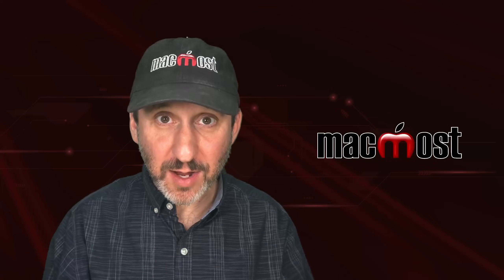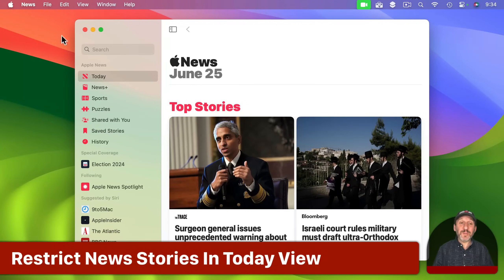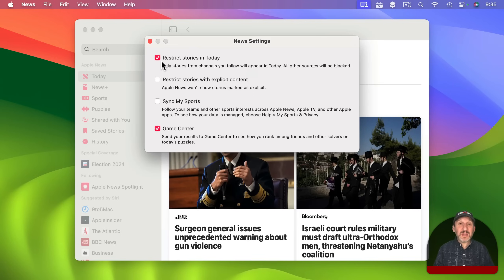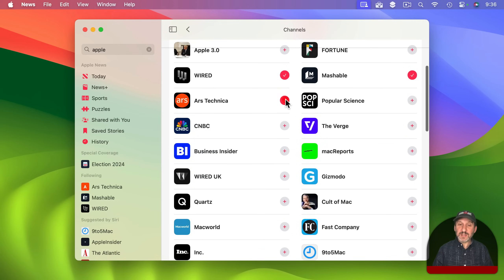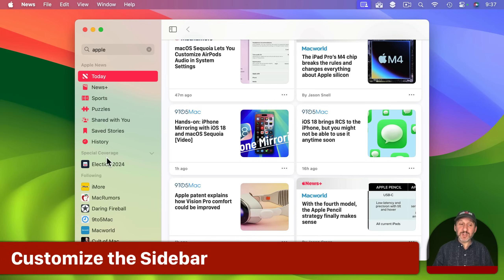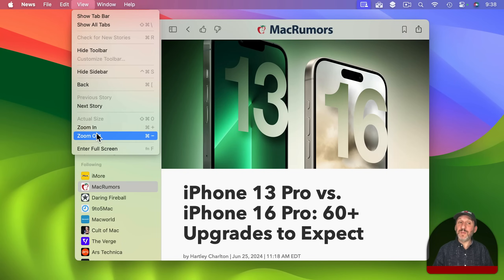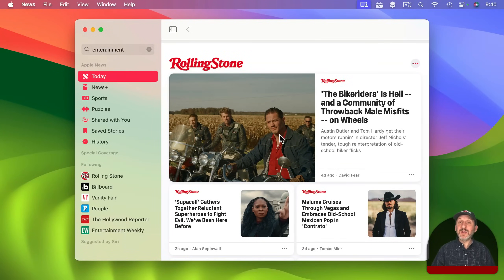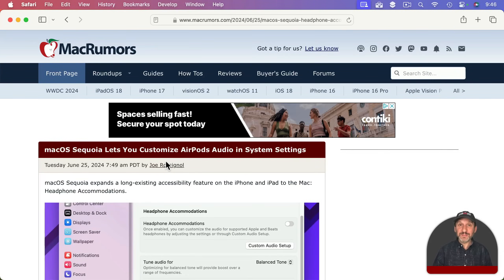Using the Mac News App Even If You Don't Like News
You can use the News app as a customized article feed only from sources you want to see. So instead of reading about world news, politics or finance, you can make it your tech news, science news or entertainment news app.

00:00 Intro
01:02 Restrict News Stories In Today View
01:55 Select Only the Channels You Want To See
03:40 Customize the Sidebar
04:06 Advantages To Using News
04:38 Pick And News Sources You Like
05:49 Read Web Articles In Apple News
06:11 Go From Apple News To the Web